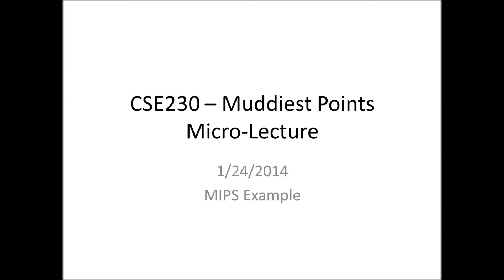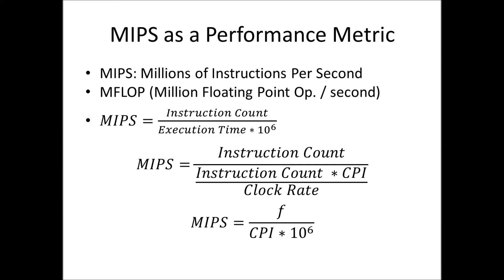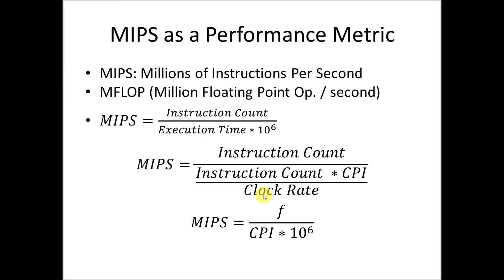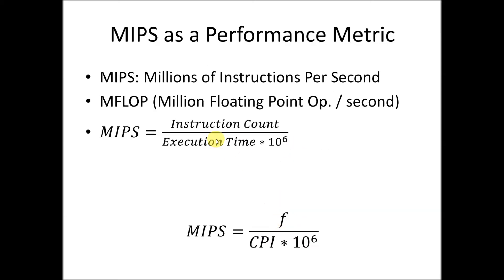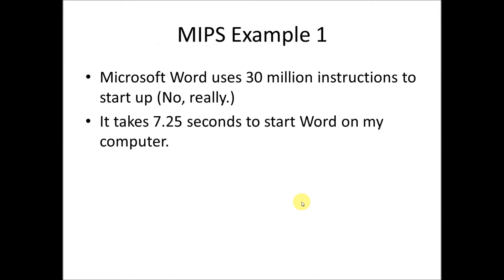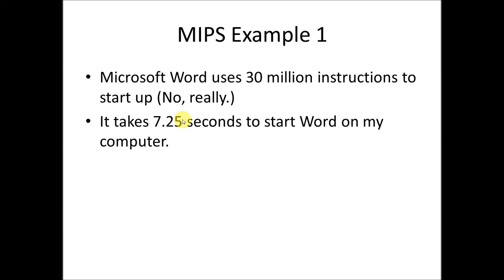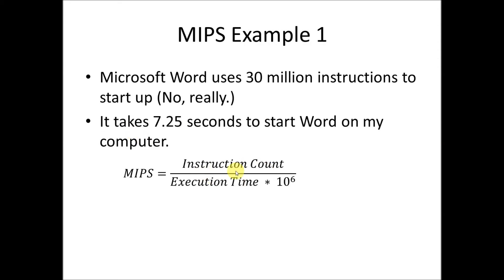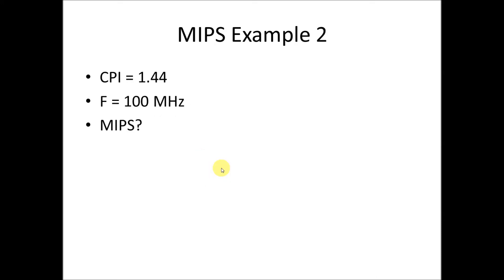CSE230 Muddiest Points: MIPS Examples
Review of the MIPS equations, and a couple of MIPS Examples.